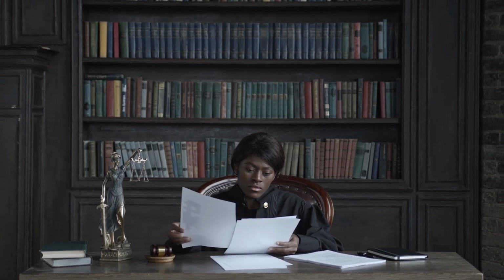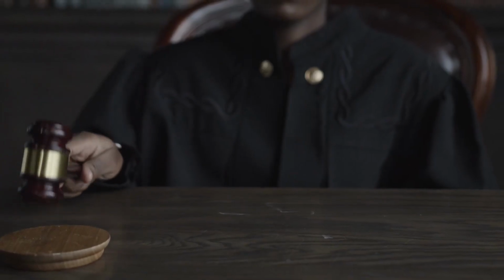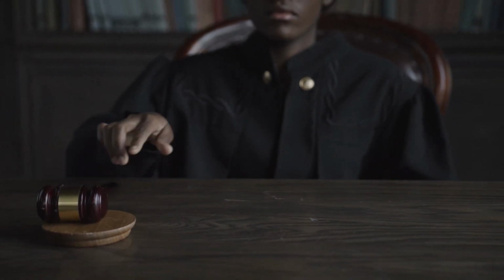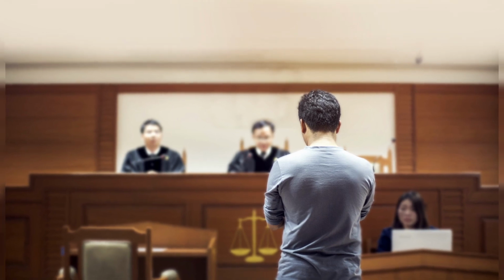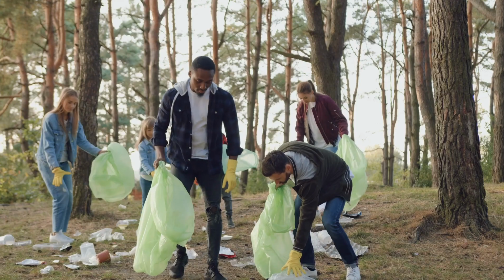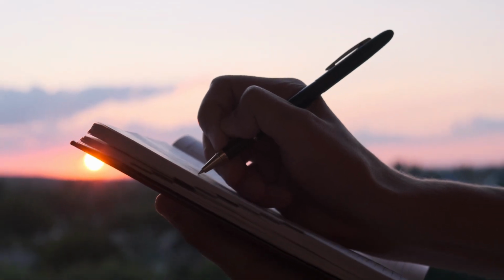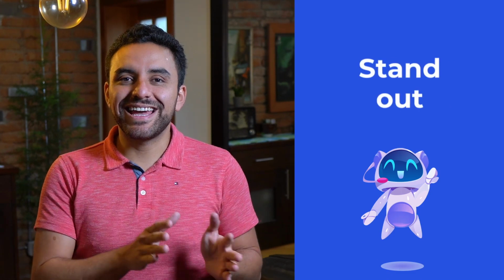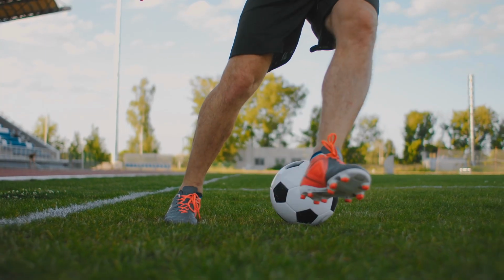Extracurriculars & Activities | Tips & Tricks | NYU & Imperial College London Alumni | DREAM UNI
In this video we’ll walk you through:
-Display Evolution
-Stand Out
-A Spike

DISCOVER MORE ABOUT US.
We have these awesome services, such as Counselling, SAT Test Preparation, and TOEFL/IELTS preparation, check them out here:

TIMESTAMPS
0:00 Introduction
0:21 Definition of Activities
1:13 Takeaway 1: Quality Over Quantity
2:00 Takeaway 2: Display Evolution
3:16 Takeaway 3: Stand Out
4:30 Takeaway 4: A Spike